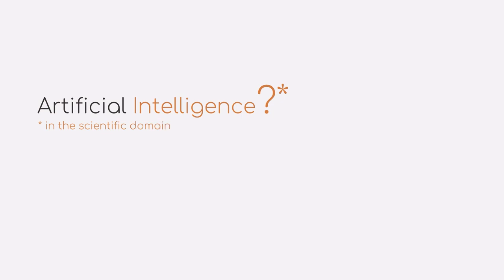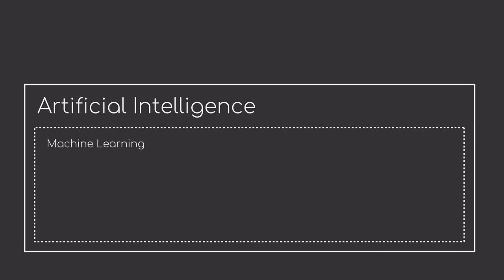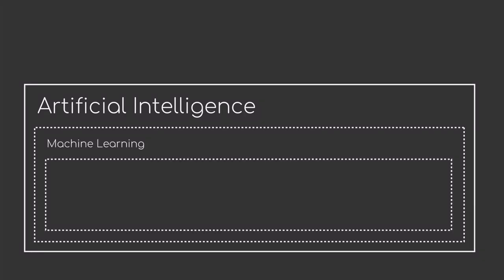What is Machine Learning? | iMooX.at